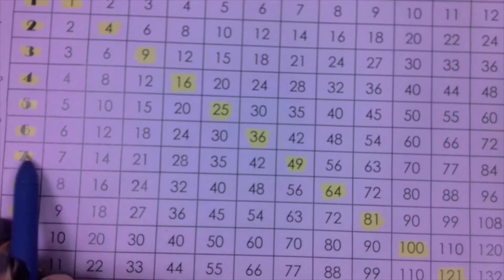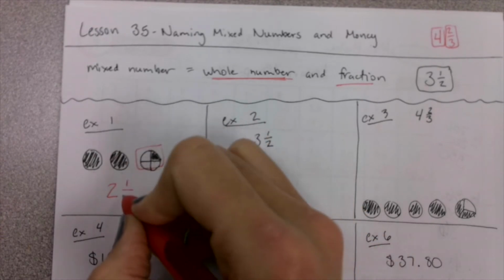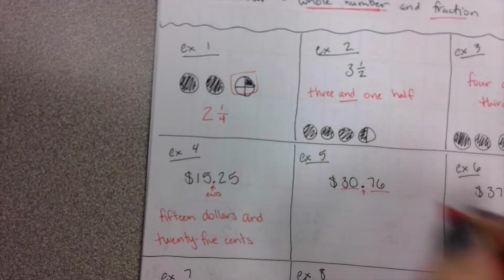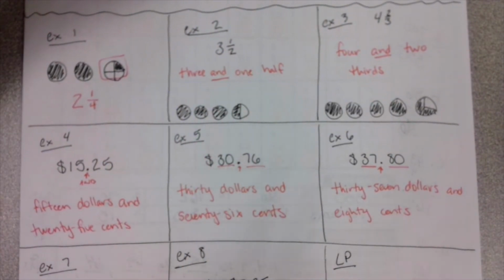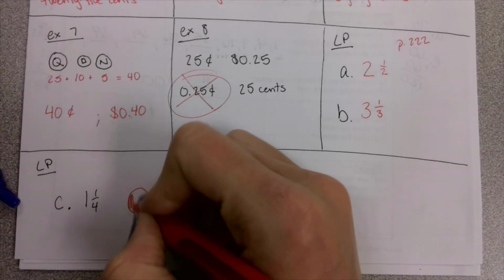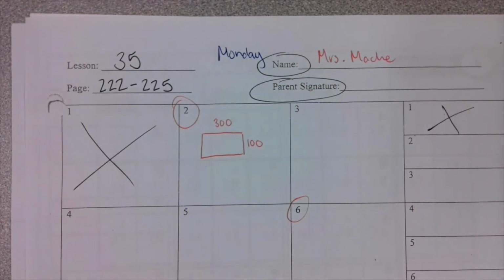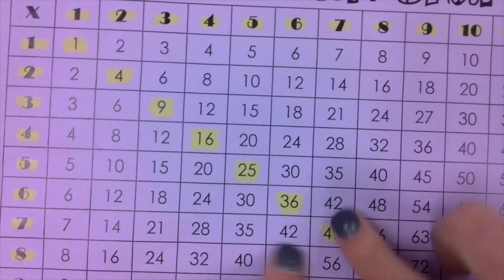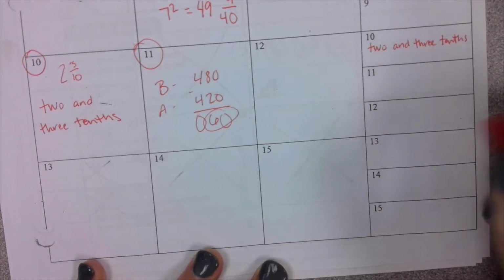Math Lesson 35